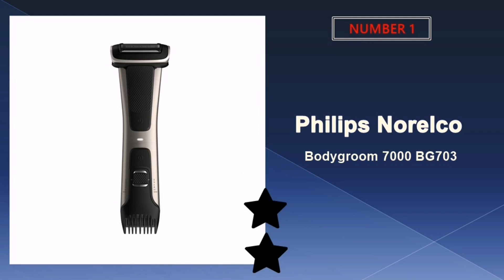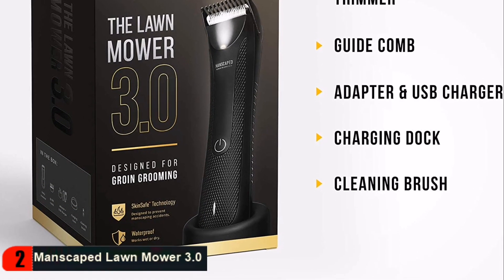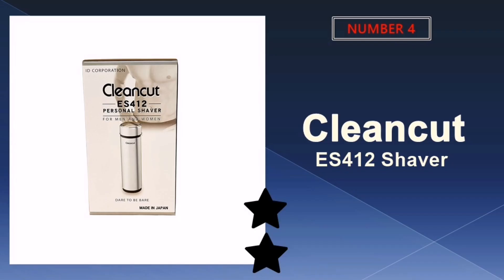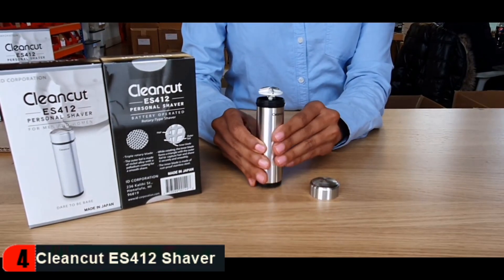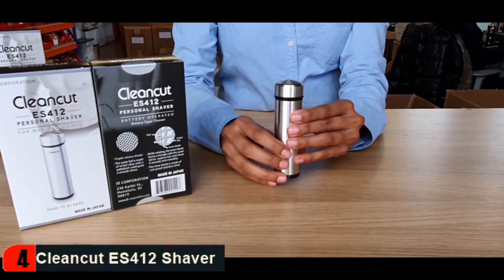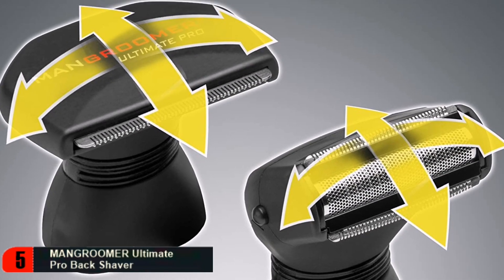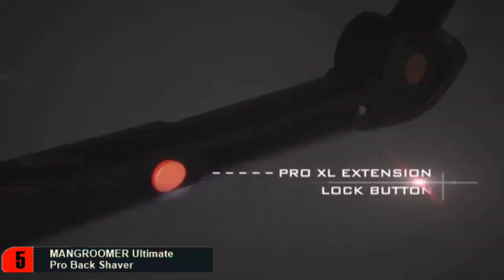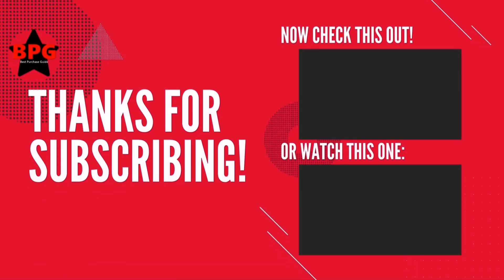Best Pubic Hair Trimmers for Men 2025 🔶 Top 5 Best Pubic Hair Trimmer Reviews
Links to the best pubic hair trimmers for men 2025 is in below ▼ In this best men's pubic hair trimmer reviews video, we try to pick the best pubic hair trimmer for the money.

💥All above best pubic shaver links (paid link) are Applicable in USA, Canada & UK💥

What we do: We've researched the  best pubic hair trimmers for men on Amazon saving you time and money. Our team analyzes lots of  best pubic hair trimmer reviews that are designed for different kinds of users. We will take into consideration product quality, features, and price. We take expert's suggestions to make the  best pubic trimmers for men and also pick some  best pubic hair trimmers for guys. So If you choose from this list, you can be rest assured that you are buying the  best hair trimmers for men available on the market.